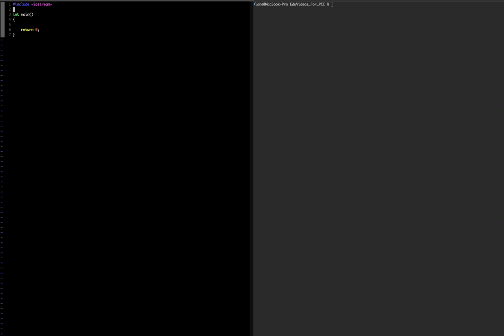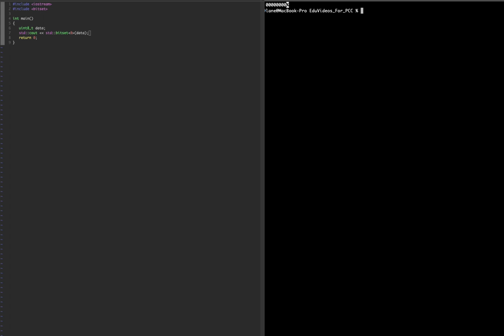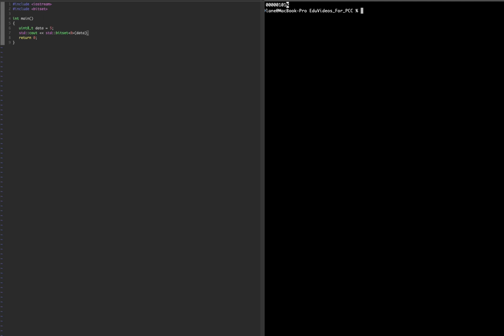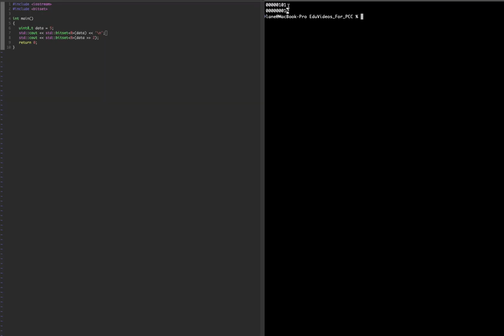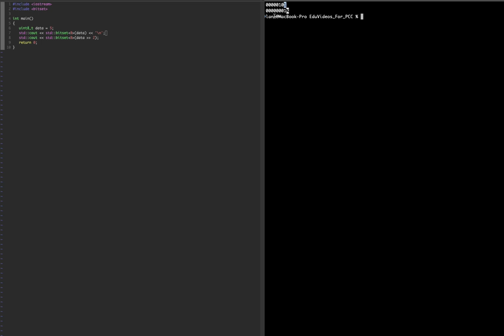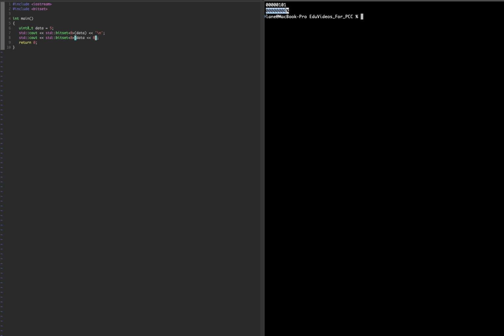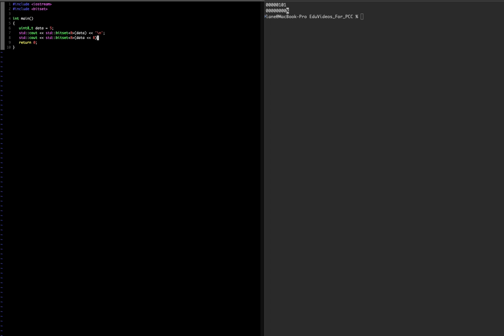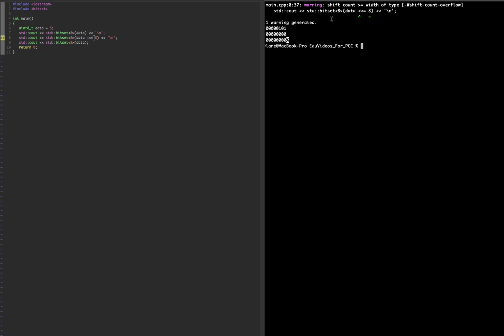bitwise shifting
C - Bitwise shifting.